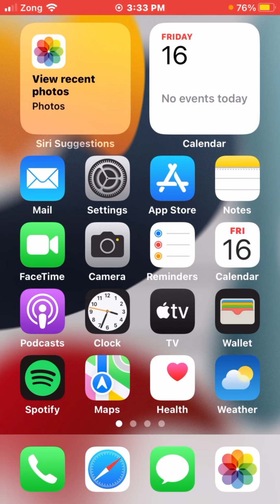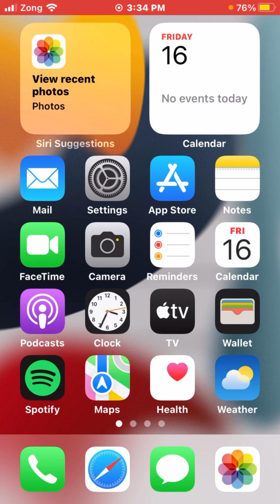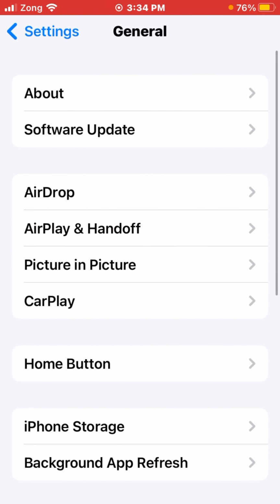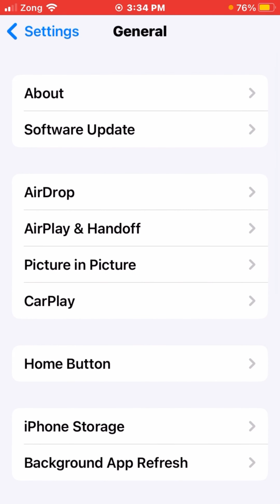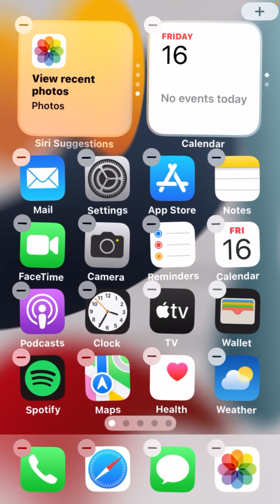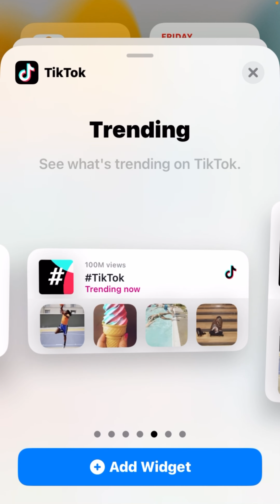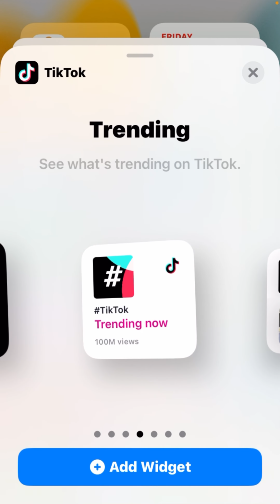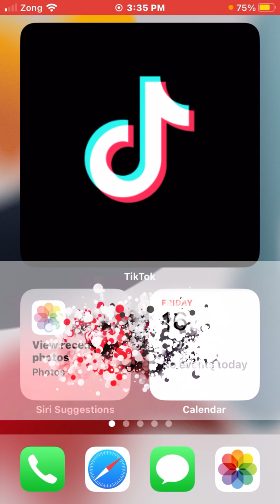How To Get TikTok Widget at Your iPhone 📱 iPads (TikTok Widget On iOS 16)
How To Get TikTok Widget at Your iPhone and iPads,
(TikTok Widget On iOS 16).